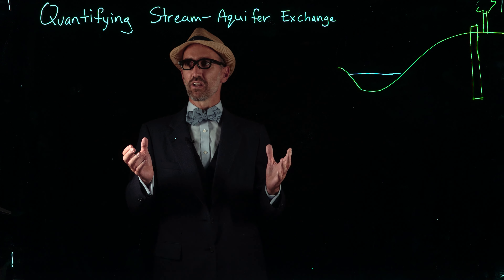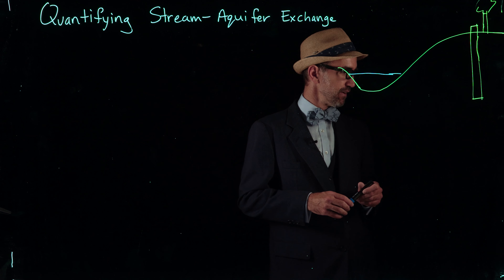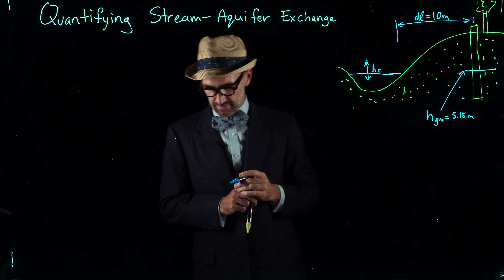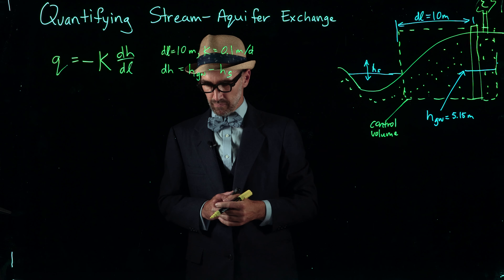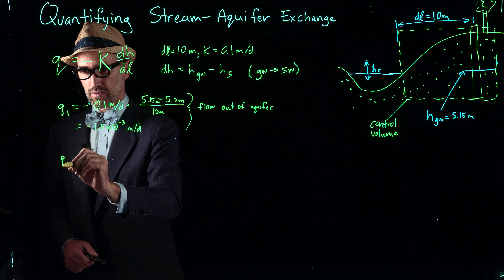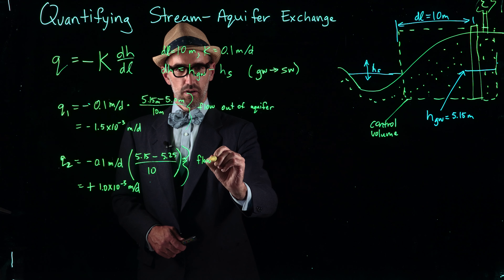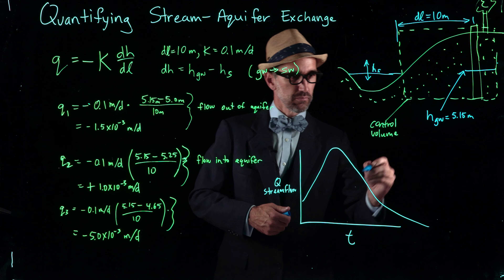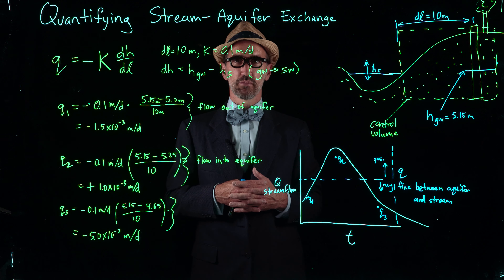Groundwater: quantifying stream-aquifer Exchange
Learn how to calculate the water flux between streams and aquifers.